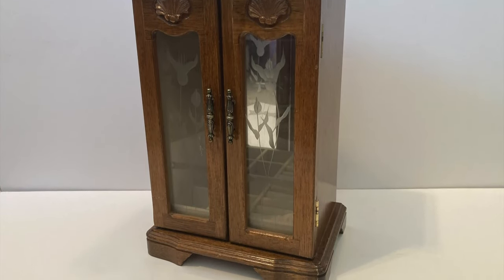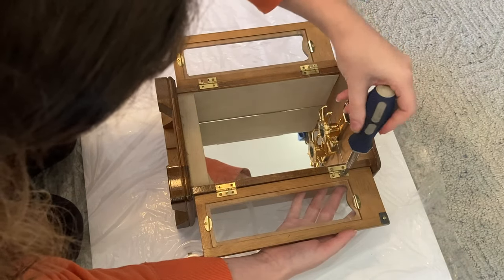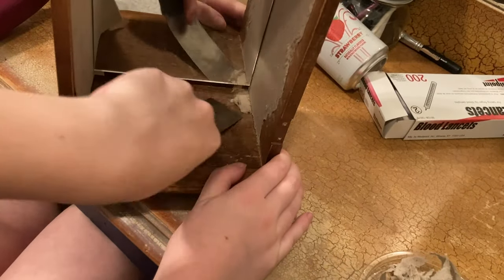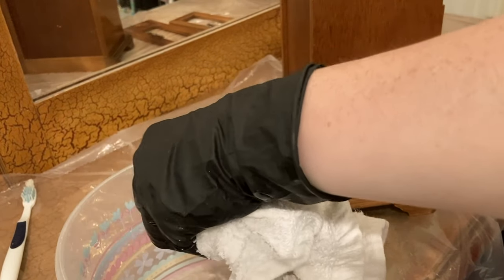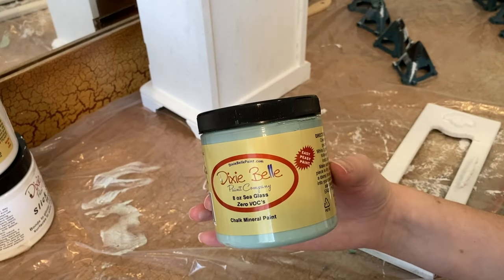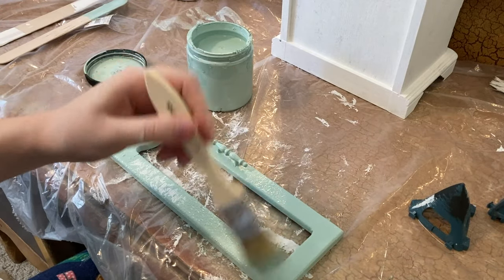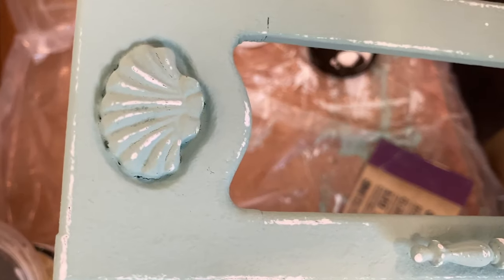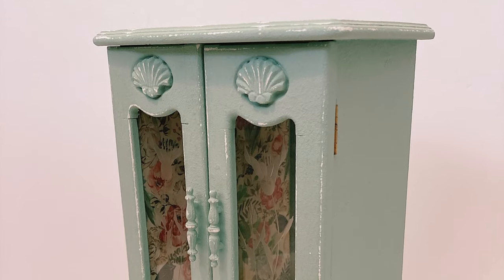SATISFYING Jewelry Box Makeover | @KachaFurniture Inspired Furniture Flip | Dixie Belle Chalk Paint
In today's video I will be teaching you how to makeover a jewelry box! I found this on Facebook Marketplace and it needed some love and attention. I went for a more artistic look on this piece. This textured & layered look is inspired by  @Kacha  ! If you aren't following her, you need to change that! She is one of my favorite artists and her work always inspires me.
I used Dixie Belle Slick Stick, their chalk paint in Cotton & Sea Glass, as well as their Easy Peasy Spray Wax!
I am very happy with the result and I hope you like it too! Make sure to stick around until the end for the bloopers! There are some really funny ones if I do say so myself.

xoxo,
Holly

- CONNNECT WITH ME -

- PRODUCTS USED -
Dixie Belle White Lightning TSP Cleaner
Dixie Belle Slick Stick Primer
Painter's pyramids
1" chip brush
@DixieBellePaint Chalk mineral paint - Cotton & Sea Glass
120 grit sandpaper
Dixie Belle Easy Peasy Spray Wax